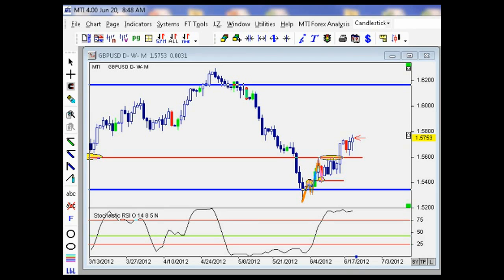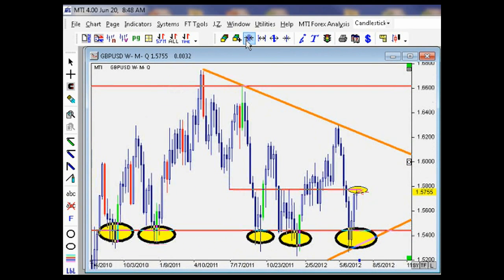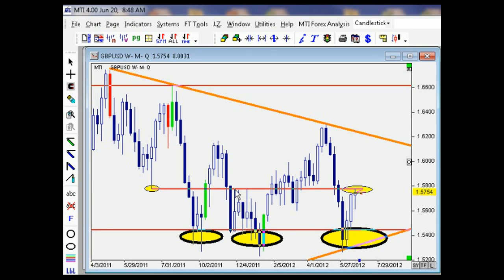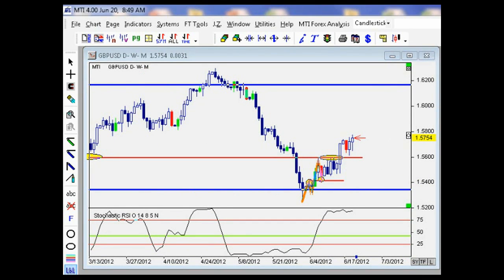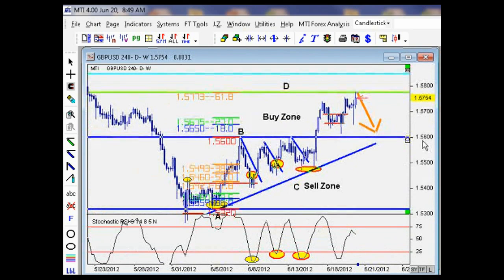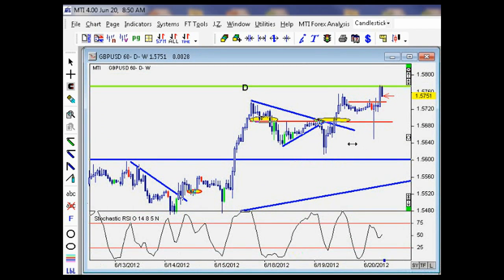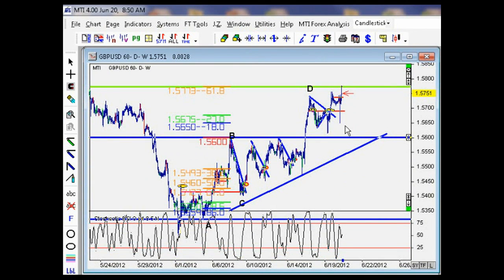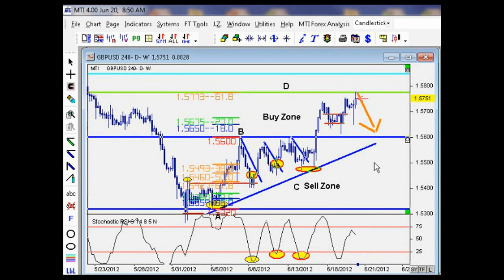[GBP / USD] Technical Analysis 6/20/2012 - FX Pathfinder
Check out the Technical Analysis of the GBP/USD Pair. For more information about MTI and their products attend a FREE Forex Webinar!